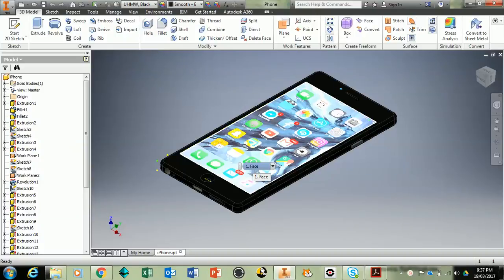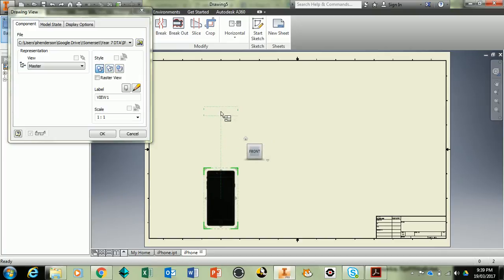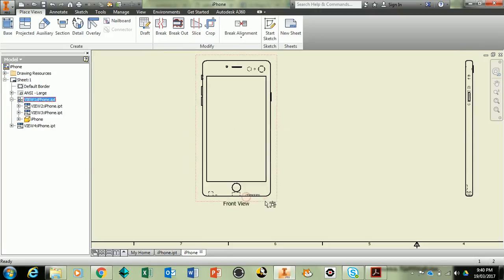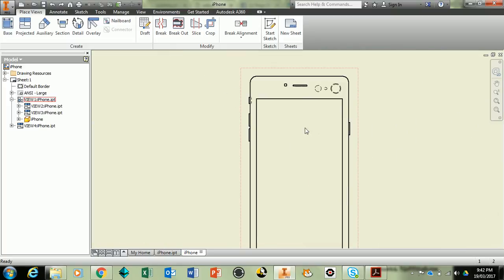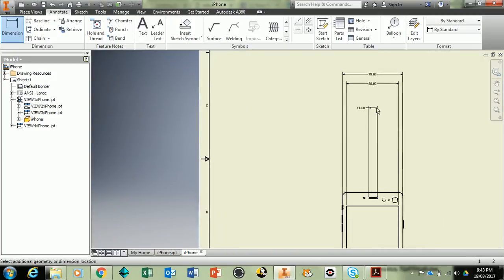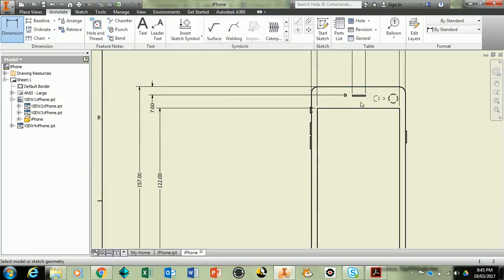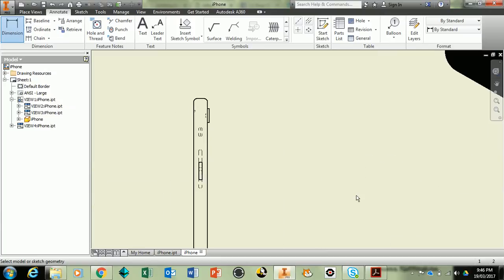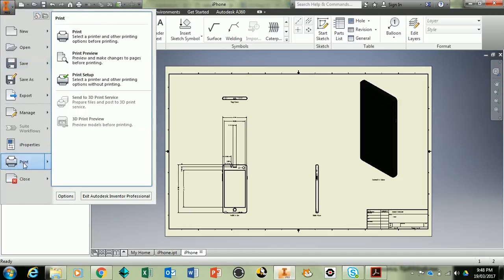iPhone Tutorial 11 - Working Drawing